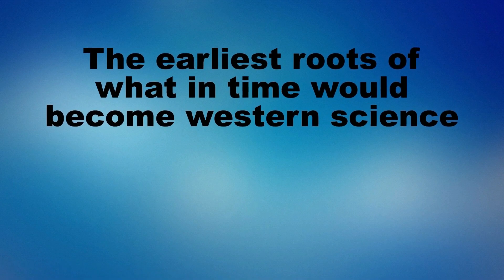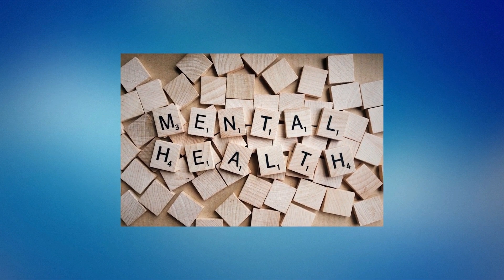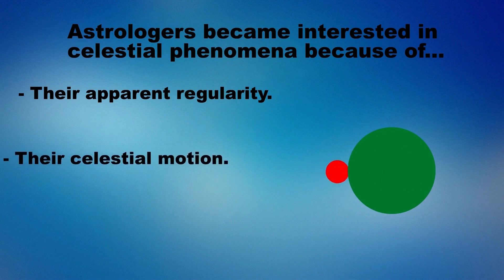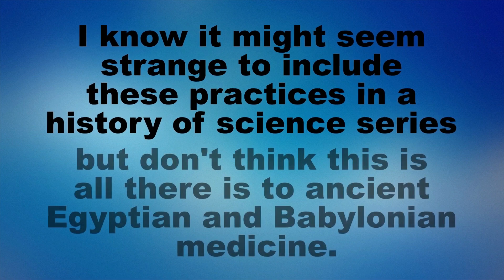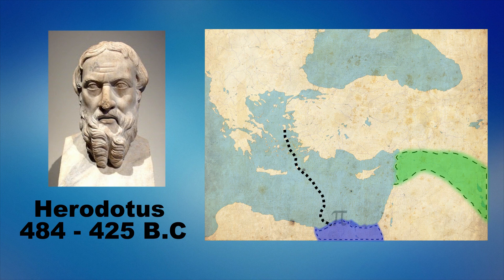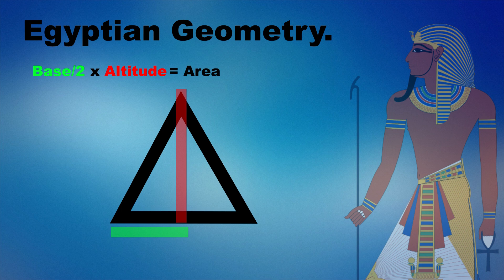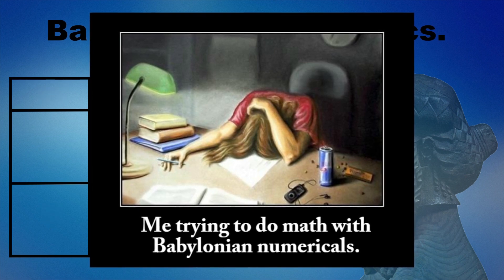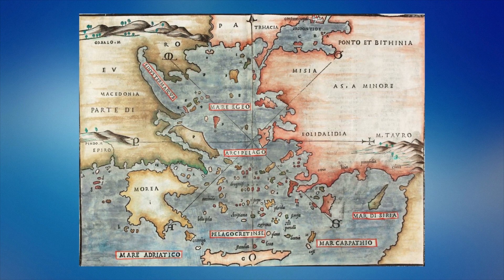Egyptian Science(+Mesopotamia).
Ever wanted to learn about the Achievements of the ancient egyptian science? Today we will cover the intellectual and technological achievements of ancient Egypt Mesopotamia in writing, mathematics, medicine and astronomy.

Sources.

The Beginnings of Western Science(David C Lindberg, 2007)

Music credits.